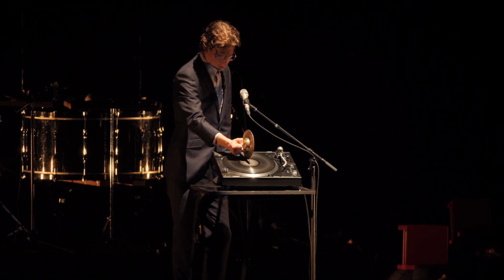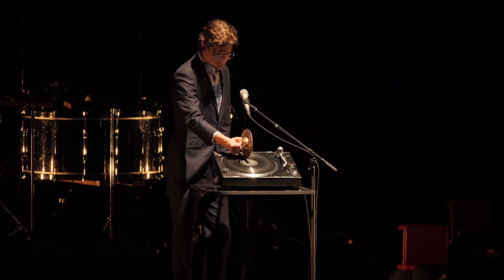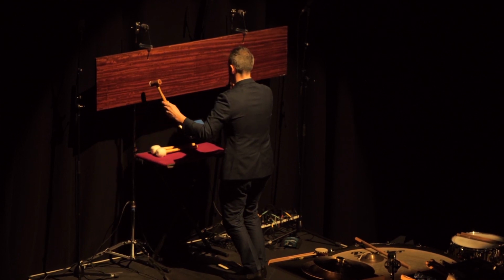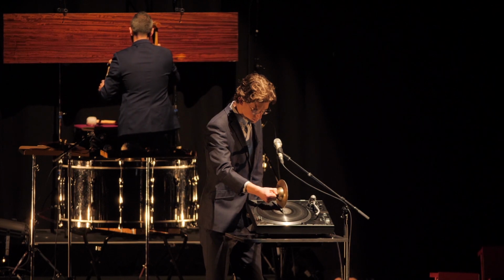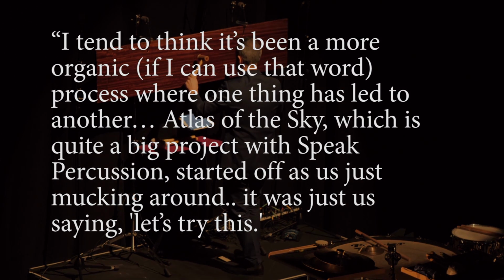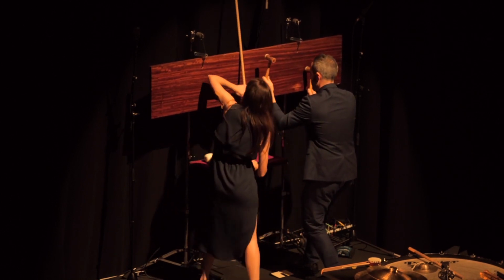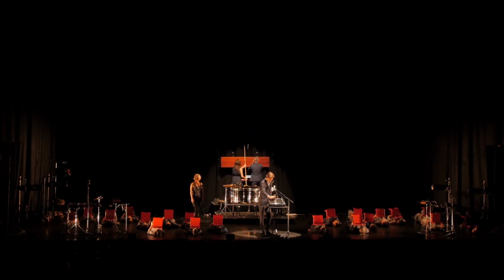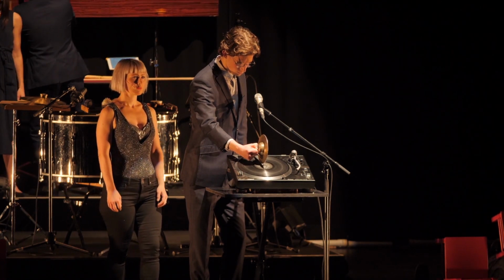How Liza Lim Composes Music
Breaking down the opening three minutes of Liza Lim's Atlas of the Sky.

Video by Brandon Lincoln Snyder

Liza Lim - Composer

Speak Percussion is:
Eugene Ughetti
Kaylie Melville
Matthias Schack-Arnott

Jessica Aszodi - Soprano